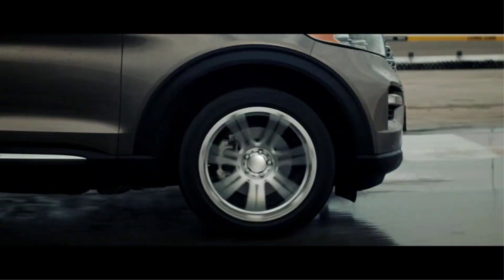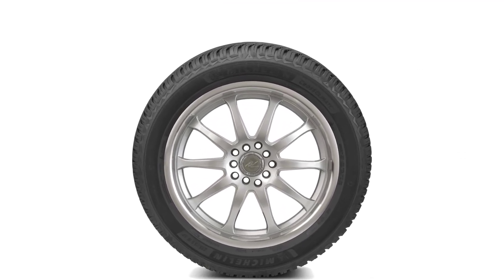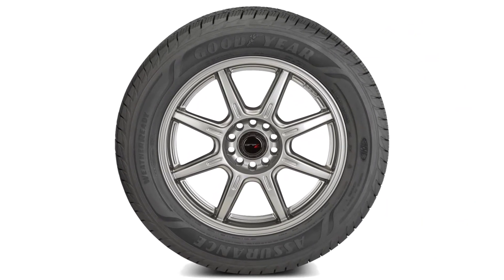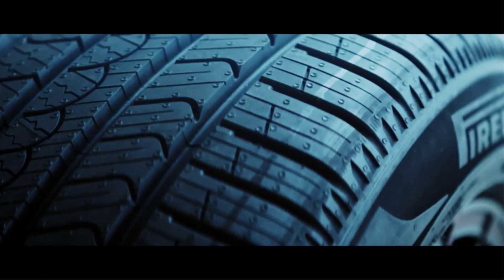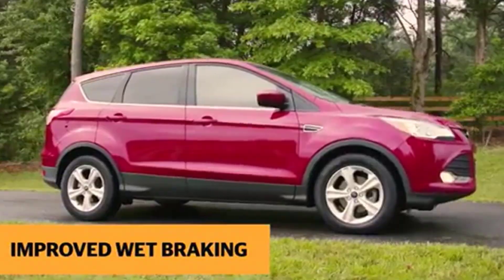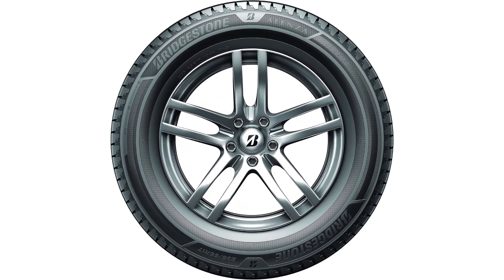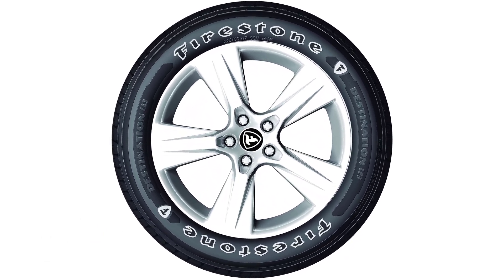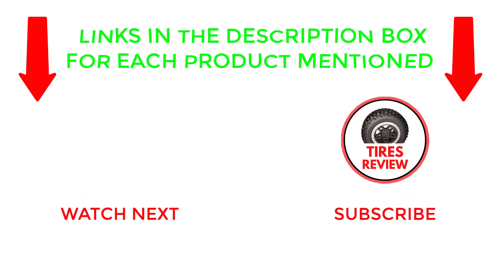Best Tires for Toyota Highlander 2025 - Top 6 Tires for Toyota Highlander Review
~ Product Links of The Best Tires for Toyota Highlander ~

1. Michelin CrossClimate 2
    Best for Overall.
2. Goodyear Assurance WeatherReady
    Best for Light Snow Traction.
3. Pirelli Scorpion A/S Plus 3
    Best All-Season Tires for Comfort and Quiet Ride.
4. Continental CrossContact LX25
    Best for Rain Traction.
5. Bridgestone Alenza A/S Ultra
    Best for Durability.
6. Firestone Destination LE3
    Best Highway Tires for Budget.

0:00 Introduction
0:45 Michelin CrossClimate 2 Review
2:07 Goodyear Assurance WeatherReady Review
3:20 Pirelli Scorpion A/S Plus 3 Review
4:39 Continental CrossContact LX25 Review
6:07 Bridgestone Alenza A/S Ultra Review
7:24 Firestone Destination LE3 Review

Hey guys in this video we are going to be checking out the Best Tires for Toyota Highlander. You can buy it right now. We made this list based on our personal opinions and hours of research & we have listed them based on the type of features and prices. We have included options for every type of user so whether you are looking for the best budget.

Your Queries-
michelin crossclimate 2
highlander 2023
crossclimate 2
michelin crossclimate 2 review
michelin tires
best all weather tires 2023
crossclimate 2 review
firestone destination le3
goodyear assurance all season
pirelli scorpion as plus 3